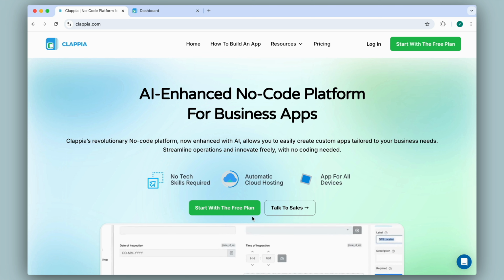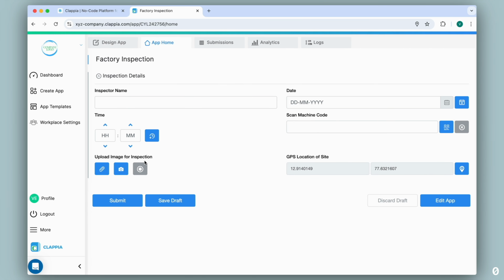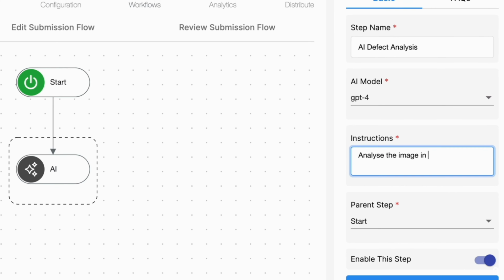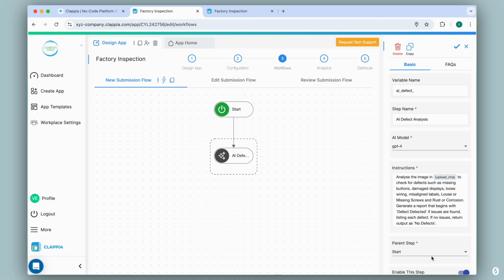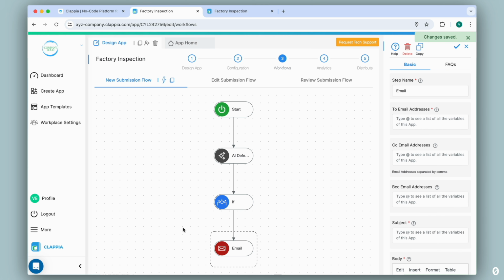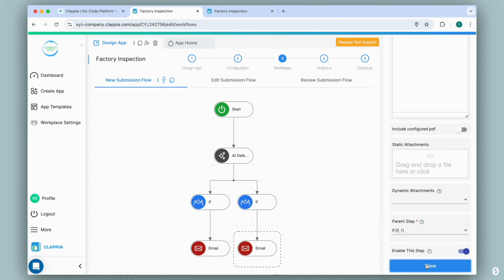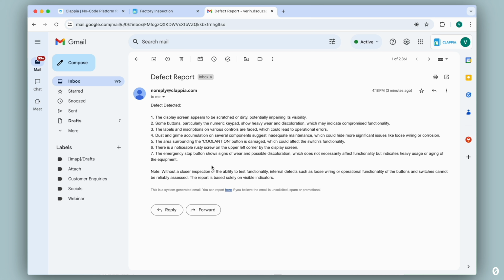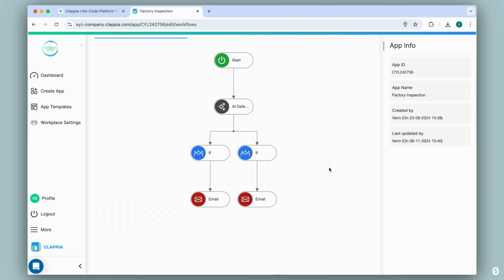Leverage AI for Smarter Workflows ⢸ Clappia App Development ⢸ No-Code Low-Code Platform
Welcome to Clappia’s official channel!

In this video, we introduce the AI Workflow Node, a powerful tool to bring AI-driven automation directly into your workflows. With this node, powered by OpenAI's ChatGPT, you can automatically analyse images, generate reports, perform calculations, and create dynamic responses. This feature is ideal for automating complex processes, like defect analysis, data summaries, and advanced notifications, directly within your Clappia apps.

-*Setting Up AI in Workflows:* How to use Clappia’s AI Workflow Node to analyze images, extract content, and perform calculations in real time.
-*Configuring Conditional Logic with AI Output:* Set up conditional actions based on AI analysis to send notifications or update records automatically.
-*Using the AI Node for Reports and Notifications:* Generate reports based on app entries or images taken for inspection and automate notifications for teams, based on AI findings.

-AI-Based Image and Data Analysis
-Real-Time Report Generation
-Conditional Workflows Based on AI Insights

-Operations Managers
-Quality Control Teams
-App Developers Using AI-Driven Workflows

🚀 *Boost Your Workflow Automation with AI:*
-Simplify inspection and reporting processes using Clappia’s AI Workflow -Node.
-Enable dynamic automation, reduce manual effort, and bring AI insights directly to your team.